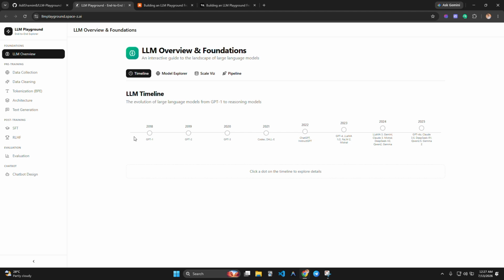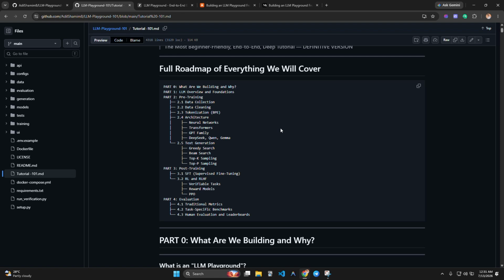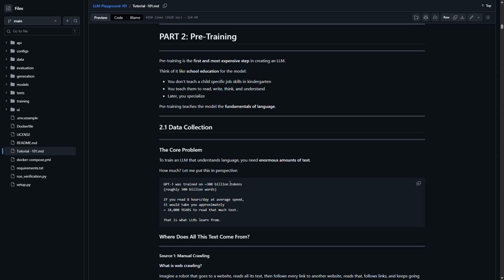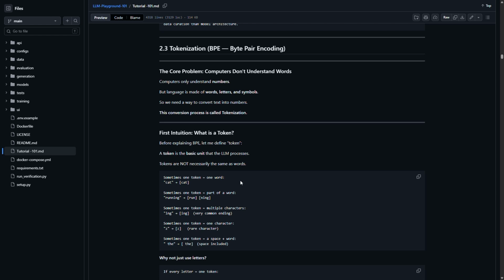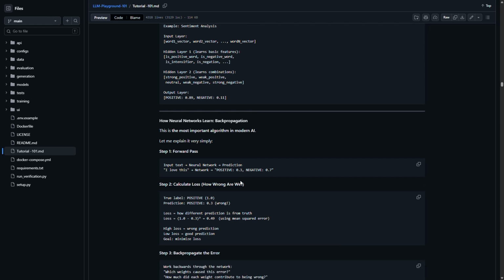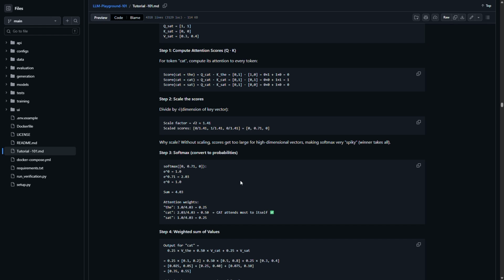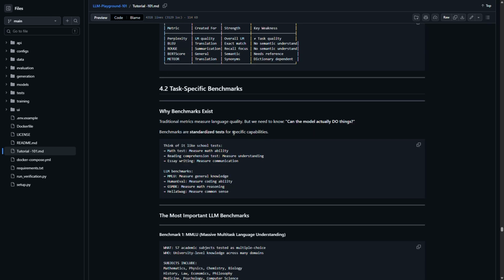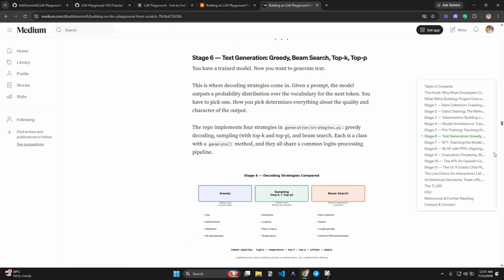I Built an LLM Playground From Scratch — Here's the Full Architecture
Most people talk about LLMs. I built an entire playground to understand
them end-to-end — from data collection to RLHF to deployment.

This video walks through Project 1 of the ByteByteAI "Become an AI
Engineer" course by Ali Aminian, covering the complete LLM lifecycle:

⏱️ TIMESTAMPS:
0:00 — Why I built this (and what the ByteByteAI course actually teaches)
1:30 — LLM Foundations: What most tutorials skip
4:00 — Pre-Training Deep Dive
  → Data collection: Manual crawling vs. Common Crawl
  → Data cleaning: RefinedWeb, Dolma, FineWeb pipelines
  → Tokenization: BPE explained with real examples
  → Architecture: Neural Networks → Transformers → GPT → DeepSeek → Qwen → Gemma
12:00 — Text Generation Strategies
  → Greedy search vs. Beam search
  → Top-k and Top-p (nucleus) sampling — when to use each
16:00 — Post-Training
  → Supervised Fine-Tuning (SFT) — what it does and doesn't solve
  → RLHF: Reward models, PPO, and verifiable tasks
22:00 — Evaluation
  → Traditional metrics (perplexity, BLEU, ROUGE)
  → Task-specific benchmarks (MMLU, HumanEval, etc.)
  → Human evaluation & leaderboards (what they hide)
27:00 — Chatbot Overall Design: Putting it all together
30:00 — Live Demo: LLM Playground walkthrough
34:00 — Code walkthrough (GitHub repo)
38:00 — What I'd change if I rebuilt it

📚 COURSE REFERENCE:
→ ByteByteAI — "Learn by Doing. Become an AI Engineer"

→ 💬 WhatsApp Community (AI Interview + Jobs): [Your Link]

📺 RELATED VIDEOS FROM THIS CHANNEL:
→ GenAI Roadmap (Updated Monthly): [link]
→ The RAG Architect's Handbook (10 Patterns): [link]
→ AI Engineering Field Guide 2026 (3,100 JDs Analyzed): [link]
→ AI Engineer Role: Reality vs Job Postings: [link]
→ AI Engineering Interview Landscape (1,765 JDs): [link]
→ PaperMap — AI Paper Visualizer: [link]

and followed the course independently. All opinions are my own. Links
recommend resources I've personally used and verified.